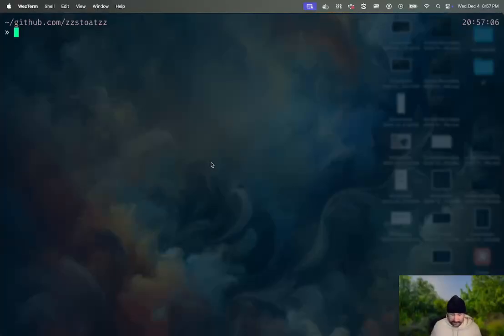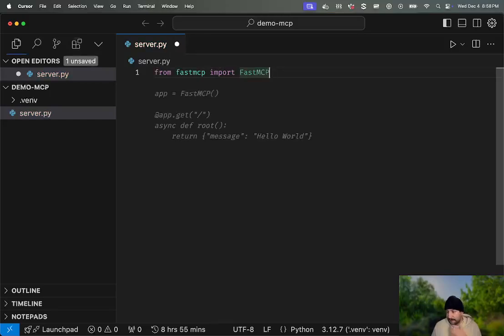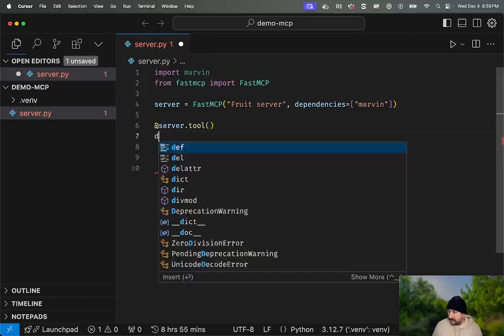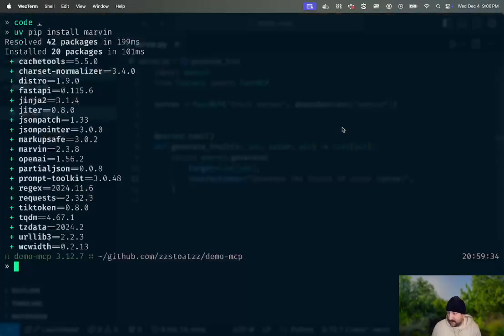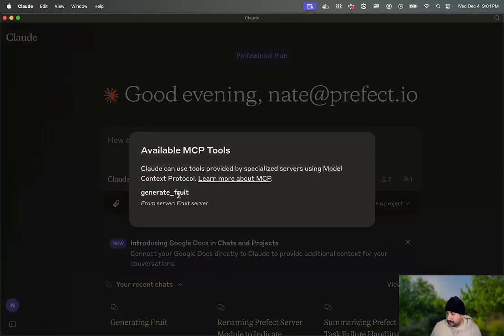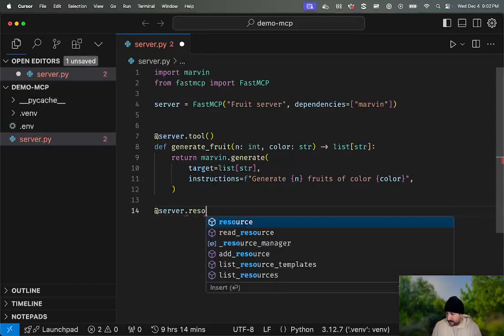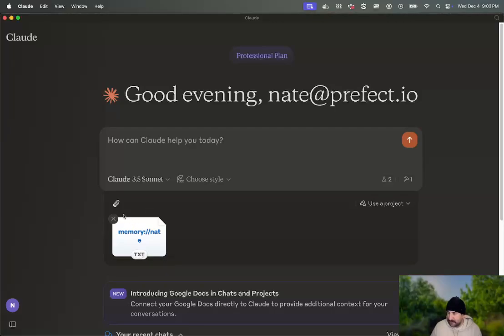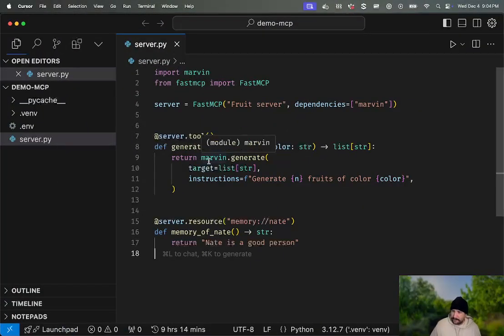speedrun a MCP server for Claude Desktop (fastmcp)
👋 IMPORTANT NEWS: FastMCP has been merged into the official MCP python SDK, see the release notes for details